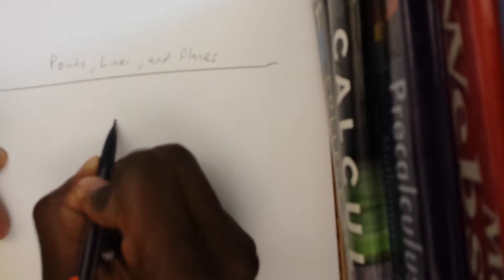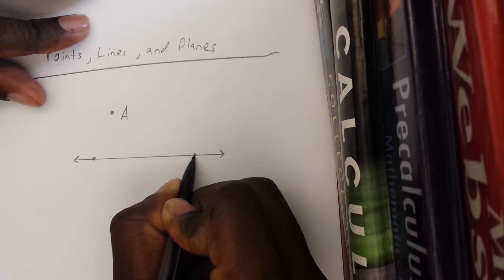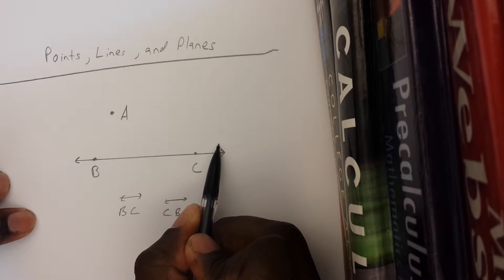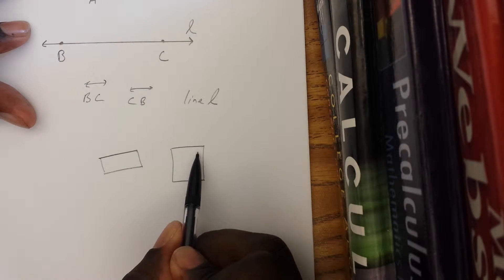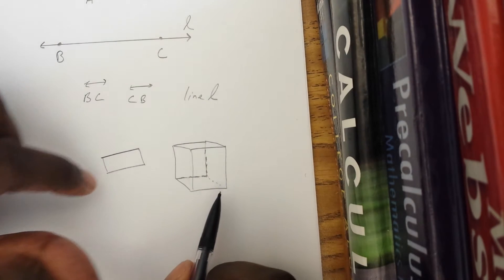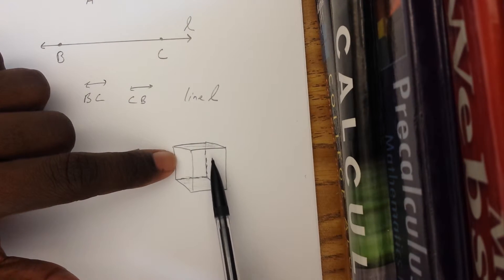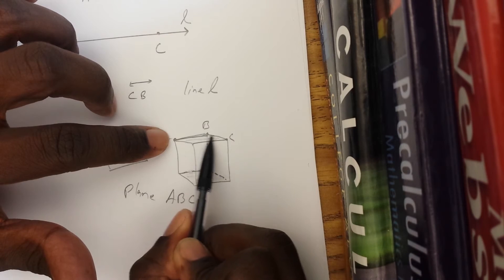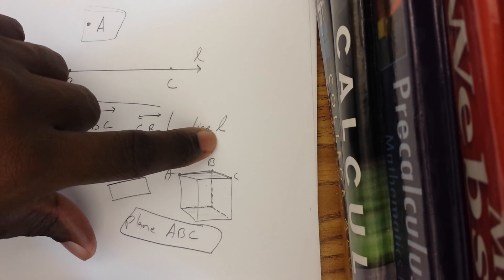Points, lines, and planes (short version)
This video is about points, lines, planes.  This is the short version.